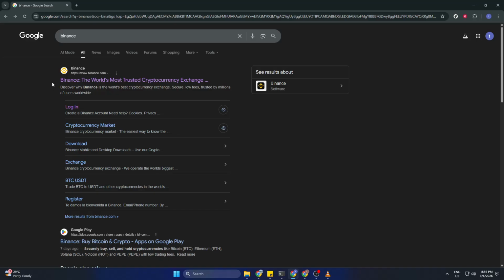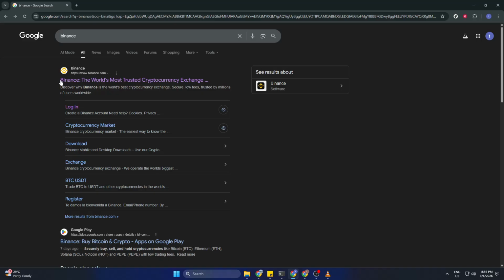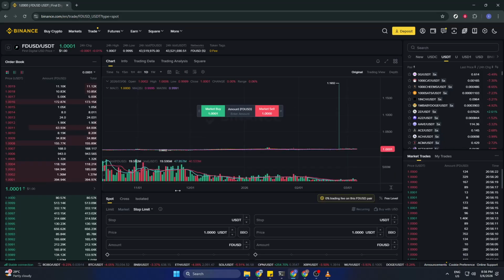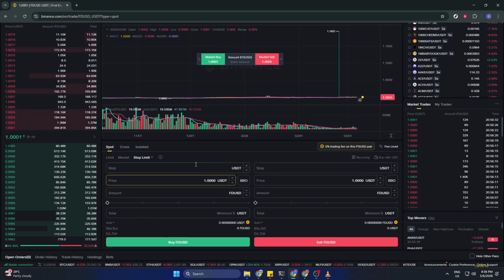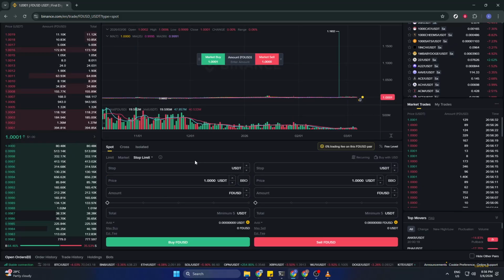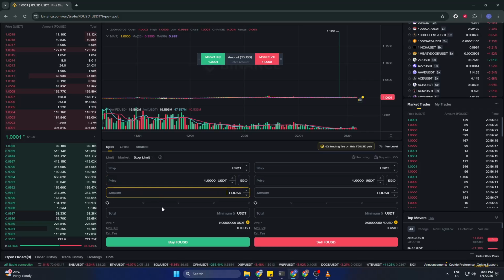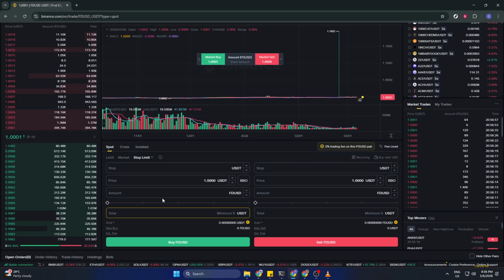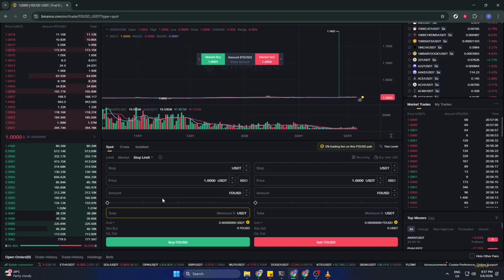How To Set Stop Loss And Take Profit On Binance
Want to protect your trades and lock in profits on Binance? 📉📈 In this tutorial, you'll learn **how to set stop loss and take profit on Binance** step-by-step. Discover how to manage risk, automatically close trades at your desired price levels, and trade more strategically using Binance’s stop-limit and take-profit features. This beginner-friendly guide will help you improve your crypto trading strategy and protect your investments.